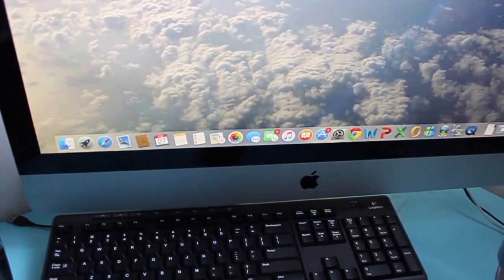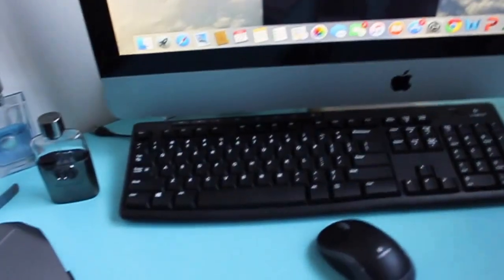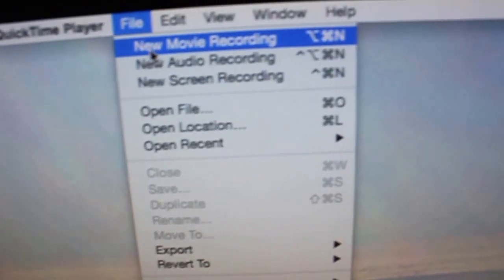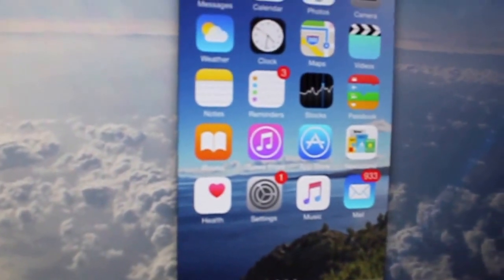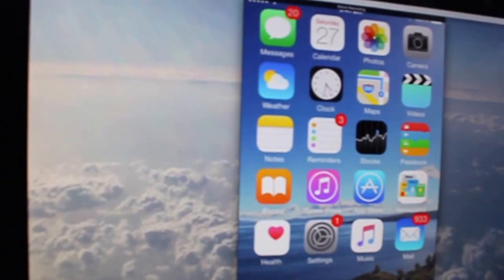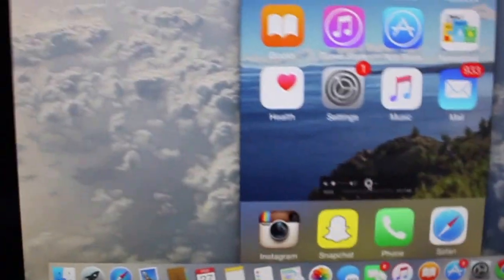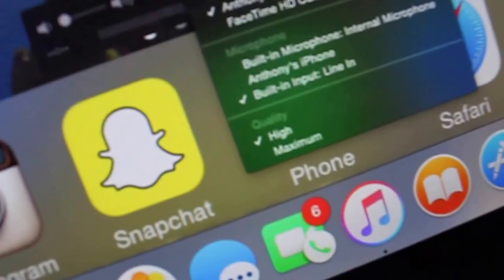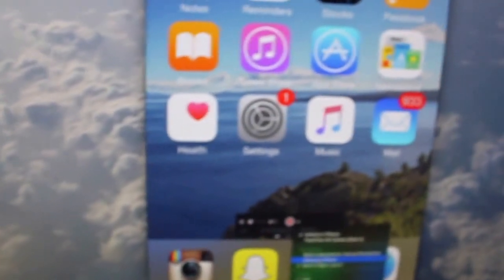HOW TO RECORD IOS/ANDROID SCREEN NO JAIL BREAK 2016 (Quicktime Player)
Hey guys!
This is just a video showing how to record your IOS or Android screen using Quicktime player.